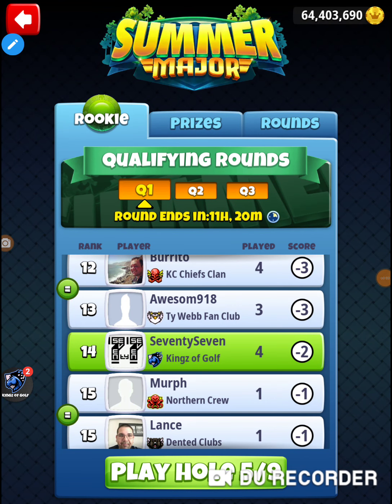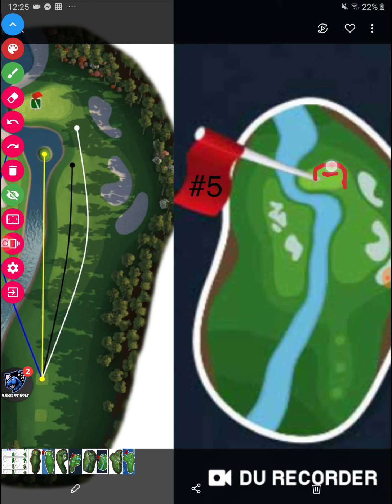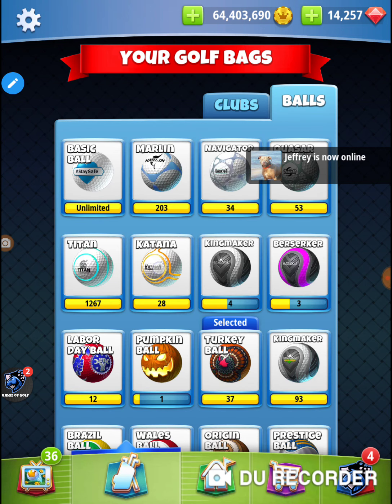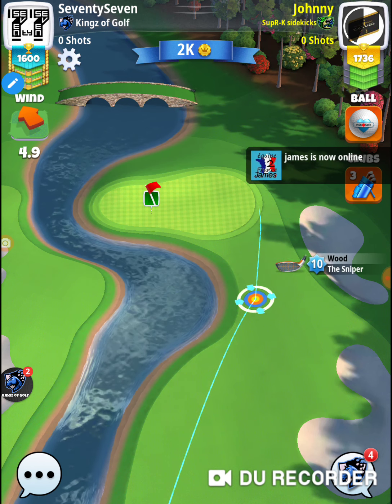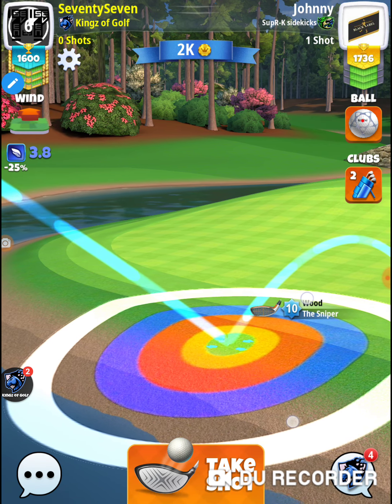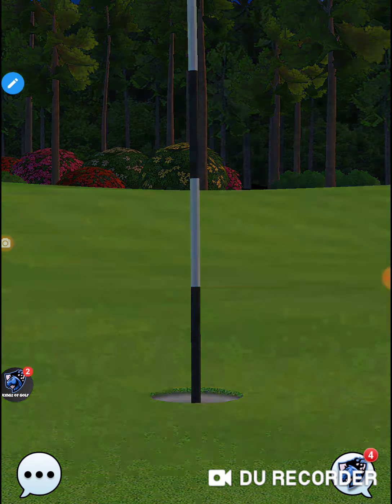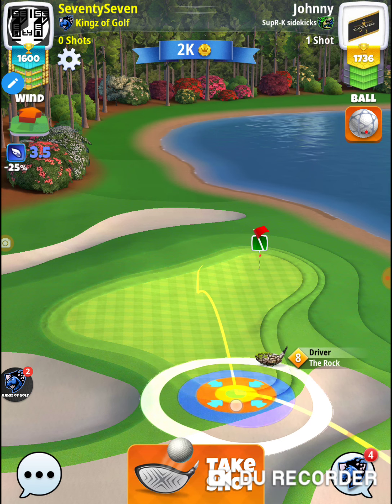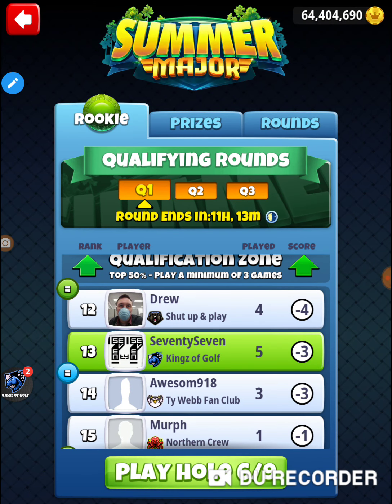Golf Clash 2020 Summer Major Rookie Practice Round Hole 5